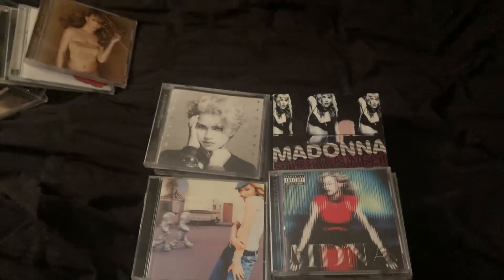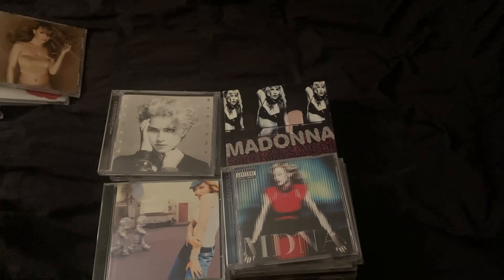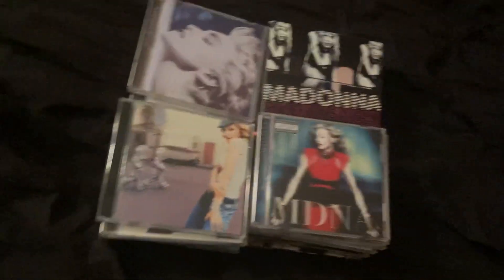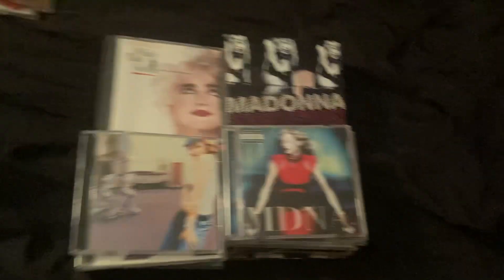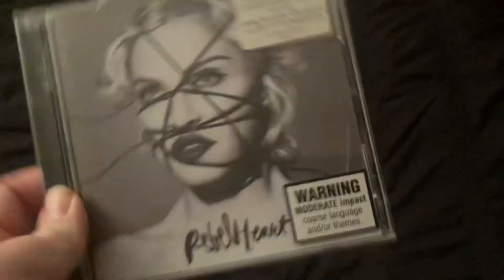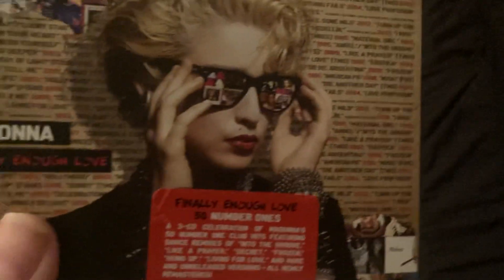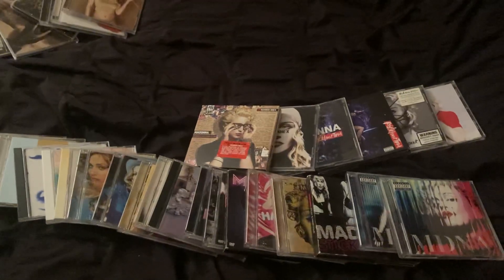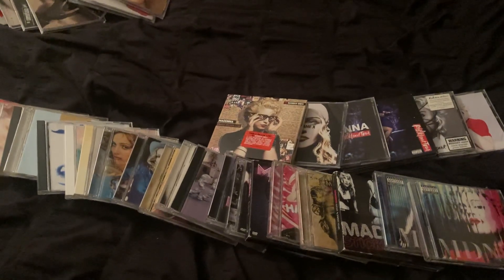My Madonna Cd Collection(May 2023 Update)